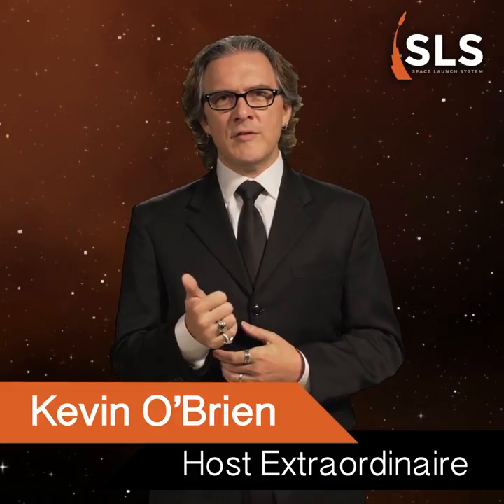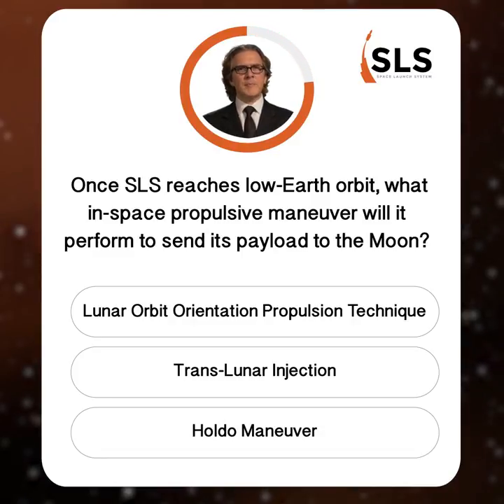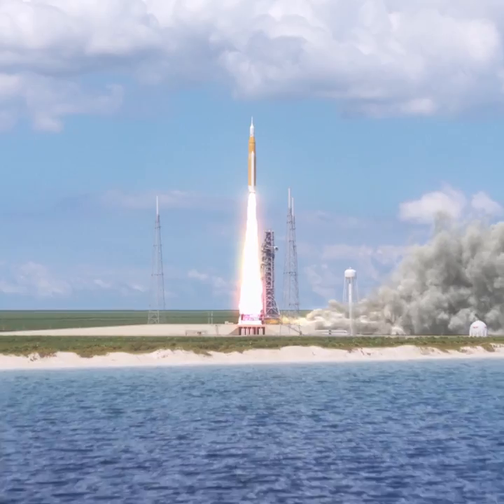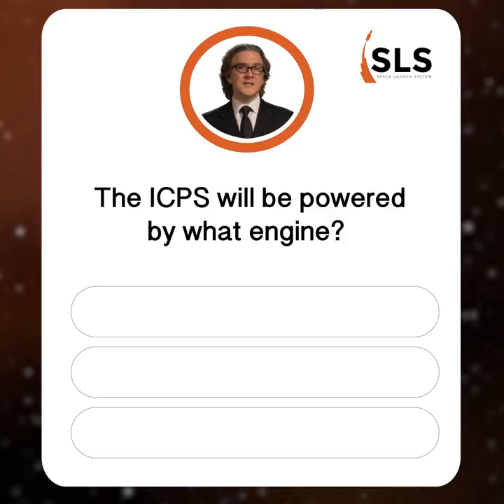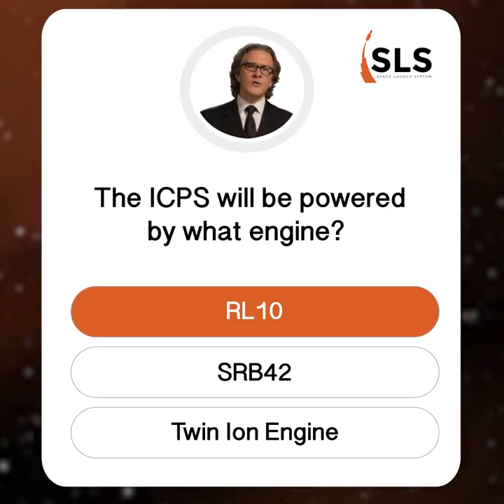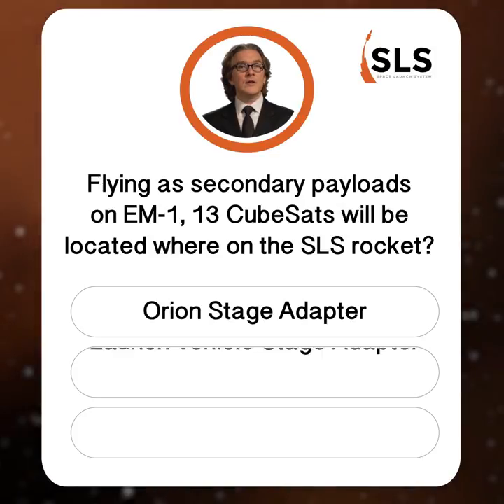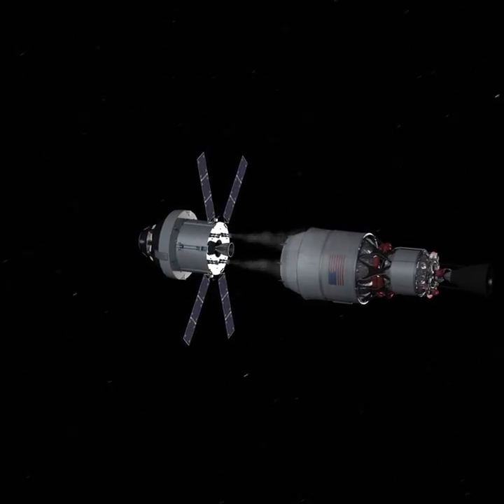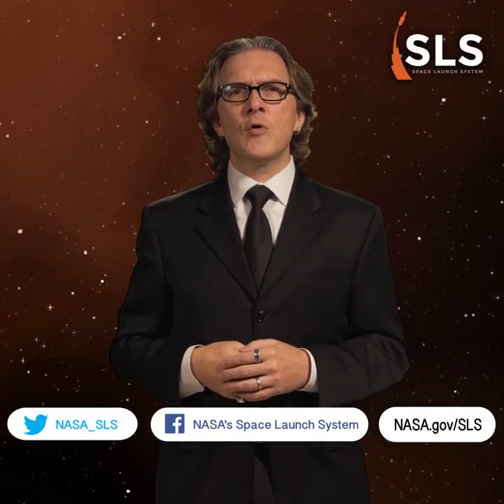SLS Trivia: Launching to Deep Space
Join host Kevin O'Brien for the third installment of SLS Trivia with three questions about how NASA's Space Launch System will enable a new era of deep-space exploration.